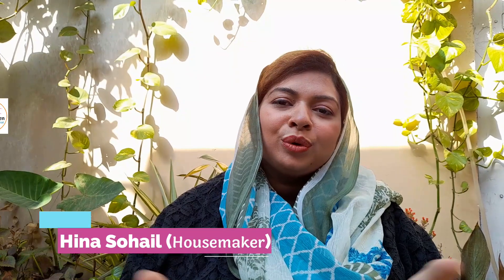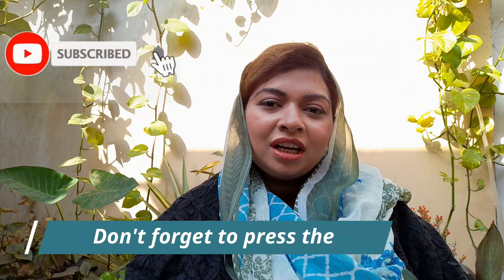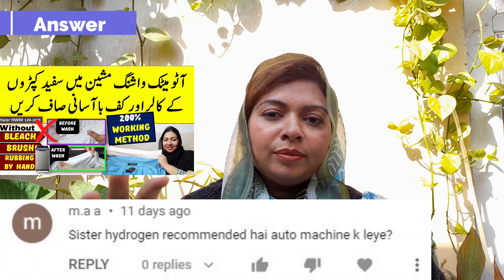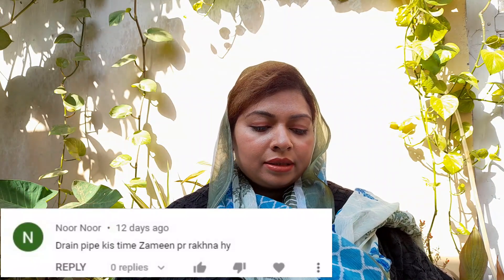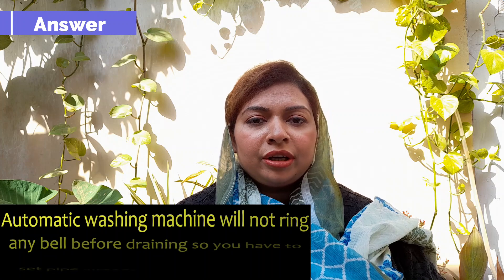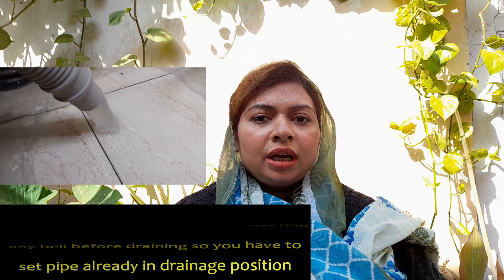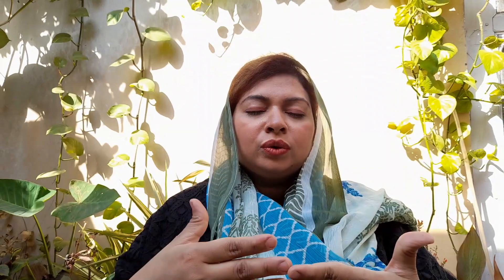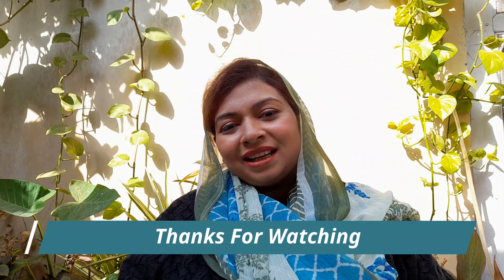Where Do You Put The Drain Pipe On A Washing Machine?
In this video I'm trying to share some tips regarding topic "Where Do You Put The Drain Pipe On A Washing Machine?".

⏩ If you want to buy this Drainage Pipe you can order this by using the link mentioned below:

      Beside these many videos related to Washing Machine